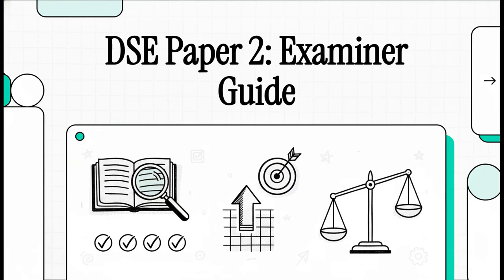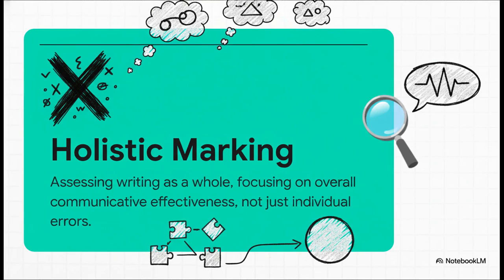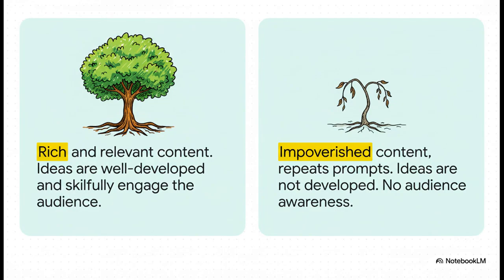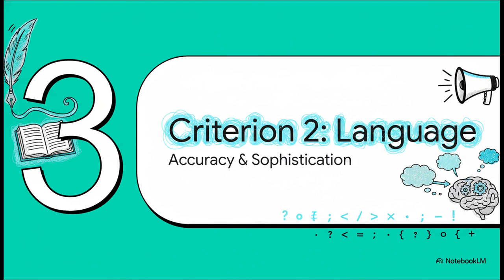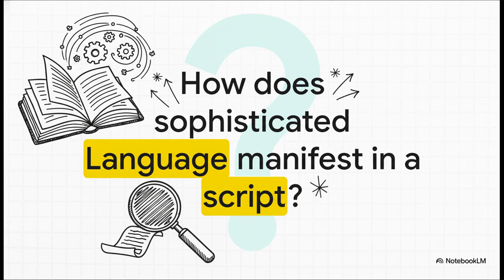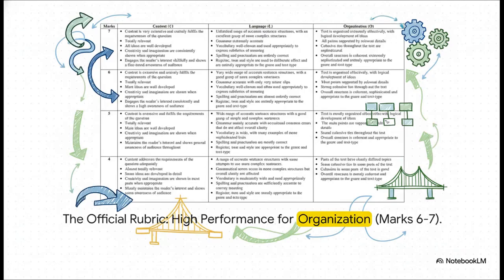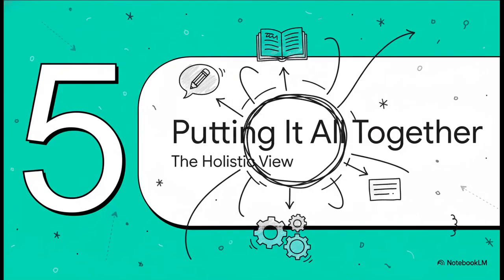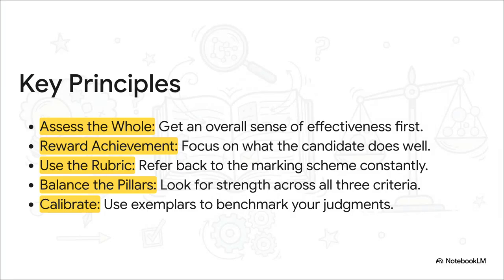DSE Paper 2 Examiner Guide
这是面向香港DSE英语写作考试的规则讲解。希望对你有帮助